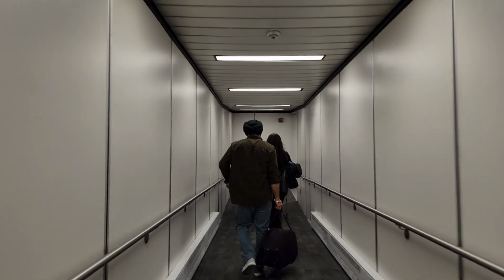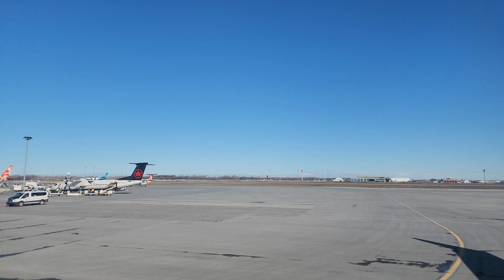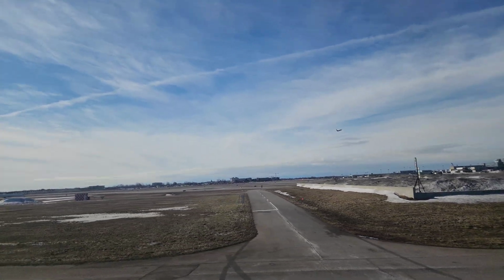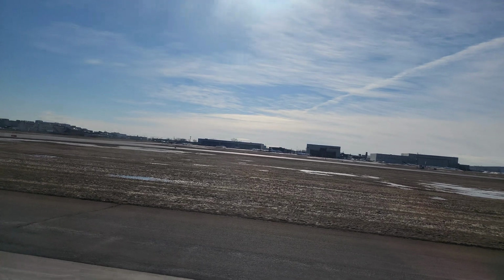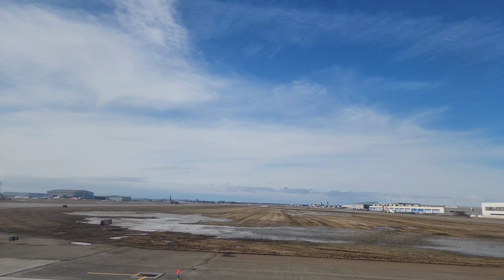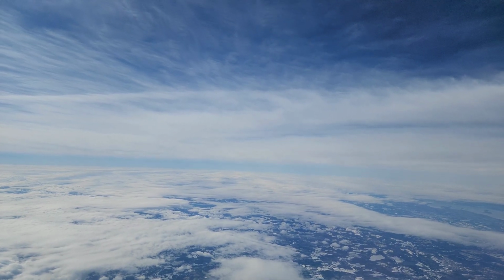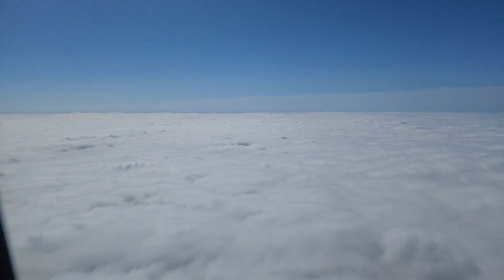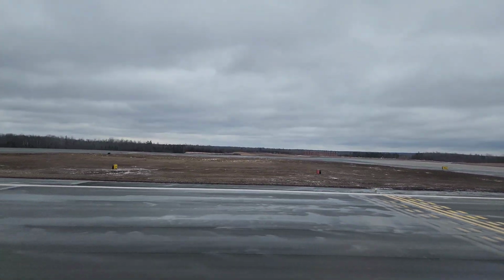My first time flying!: Montreal to Halifax aboard a MAX 8 - take off and landing ✈️ historical 🏙️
Note: to directly see the takeoff go to 5:10 of the video

On Friday, March 24, 2023 at around 9:05 AM, a lifelong goal of mine came through when I took a plane trip for the first time in my life.

The plane ride was aboard Flair Airlines on a Boeing 737 MAX 8 going to Halifax, Nova Scotia from my home, Montreal, Quebec.

In this video, I film the historical moment. I start with filming the walk through the loading tunnel from the gate and then entering the plane. I then film the taxi way movement and finally, the exciting takeoff. I also included some beautiful scenes from above the clouds.

Finally, I film the landing in Halifax, Nova Scotia at Halifax Stanfield International Airport.

This was an amazing experience in my life and something I dreamed of for so long. I intend to do it again  someday in the future.

For this trip, I stayed in Nova Scotia for less than 24 hours but it was worth it. I do have video coming up of my return flight, which was abord a Porter Airlines Bombardier Dash 8-400.

I also have videos from Halifax, Nova Scotia which I will post throughout the next few days and weeks including:
- a bus ride aboard a Halifax Transit bus
- a walking video through the downtown sector of Halifax
- a railfan video of a CN train in Halifax Harbour
- a view of the Atlantic Ocean
- the return trip to Montreal

This video was filmed on Friday, March 24, 2023 beginning at approximately 7:08 AM Eastern.

Chapters - points of interest in the video
0:00 - YUL Airport (Trudeau International Airport)
0:27 Boarding
1:07 Seat 3F
2:06 Pushback
2:52 Engine starts up
5:09 Taxi
17:04: Takeoff, Runway 24L
17:12 Engine Roar
18:04 - In flight view of the West Island and west of Montreal area
22:50 - Experiencing cabin pressure for the first time
24:35 Grand Manan Island in the Bay of Fundy
24:55 Starting descent (More cabin pressurization feeling)
30:05 Poking through the clouds and landing
31:13 Touchdown